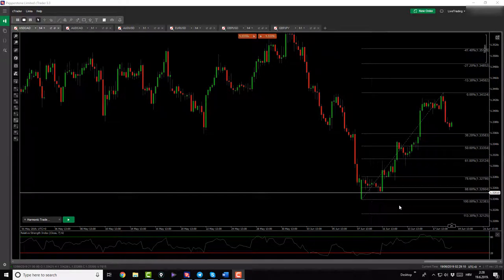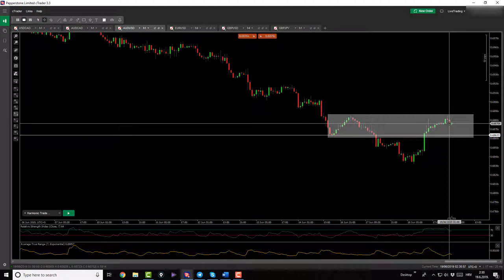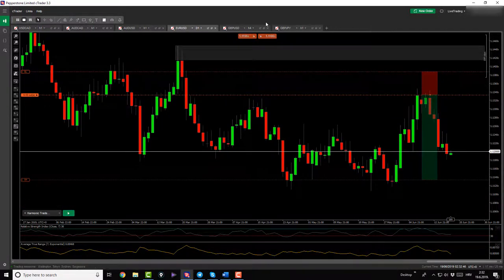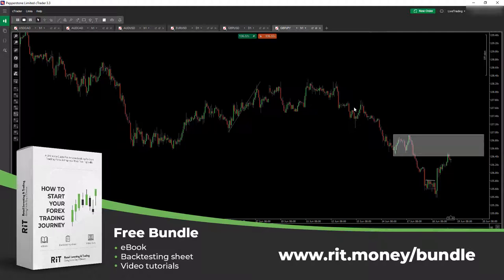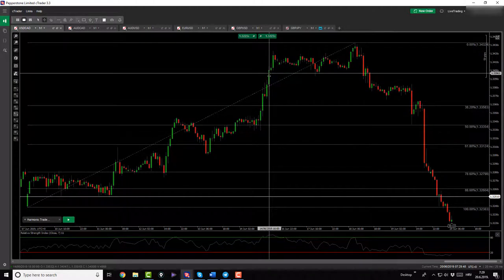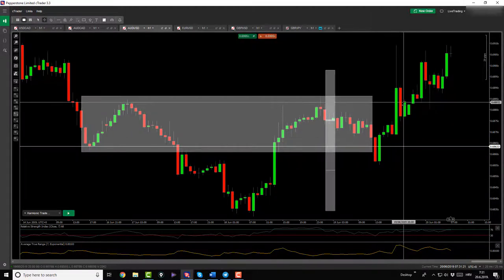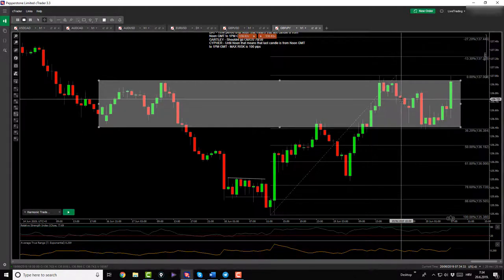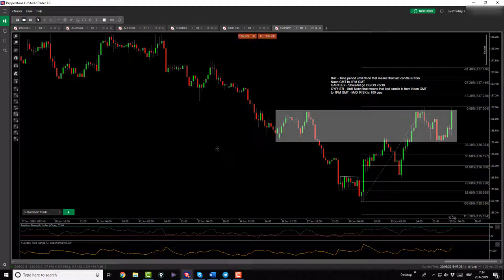Sometimes things DO NOT go your WAY !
Just recently I took the best trade EVER. From the looks of it now I am sure that a lot of people can argue me on that but in my opinion this will have huge impact on my trading down the road.

The trade is EUR USD short based on the DT on H4 timeframe. It has enormous RR ration and at one point I was up over 250 pips for both of my positions which would get me straight out of the drawdown.

In this video you will see how this trade turned against me and at the moment of me writing this is actually rallying up to close me for a NET LOSS of almost 1%. THAT SUCKS.

Still, it was by far one of the best trades I took because the understanding it gave me for RR ratios and the real life example of it will have significant impact on my trading down the road.